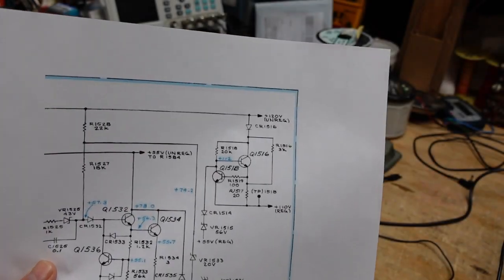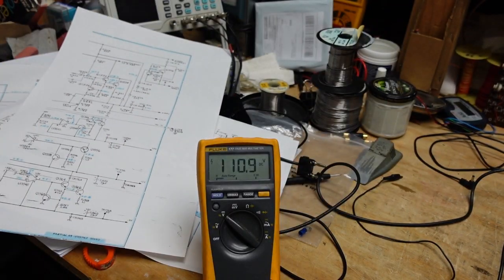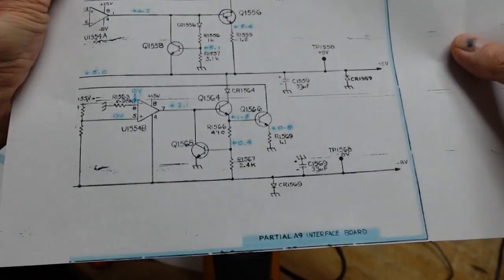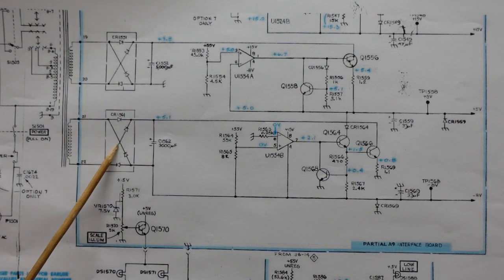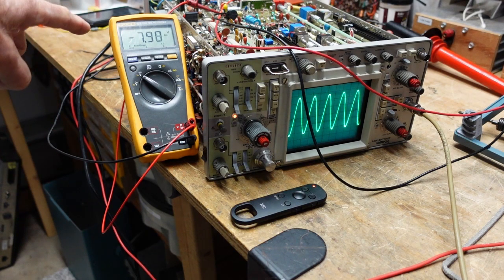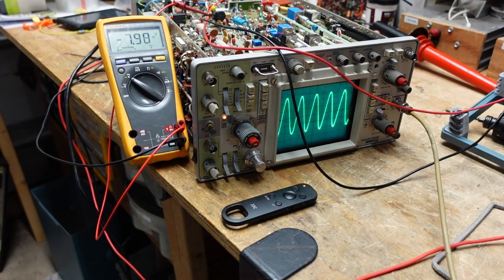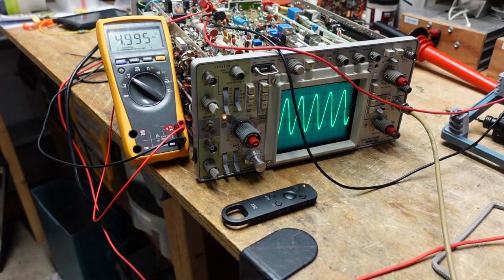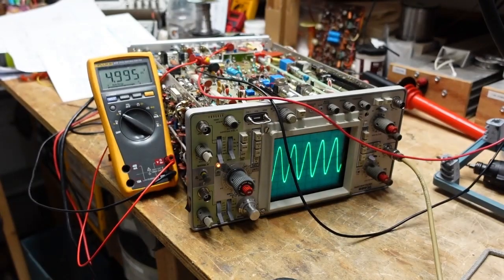Tektronix 465 No Display Part 2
After sleeping on this repair diagnosis I found an issue.  Suffice it to say there will be a healthy slice of humble pie consumed!